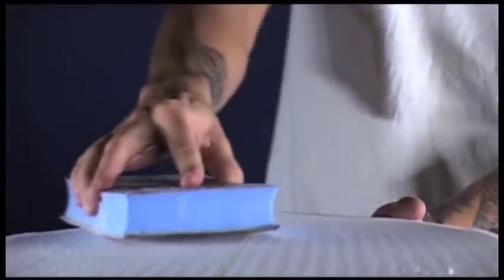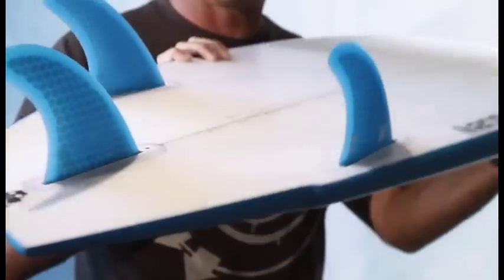BOB HURLEY MAKES SURFBOARDS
A look into Bob's surfboard designs